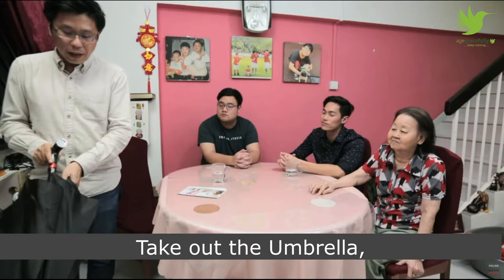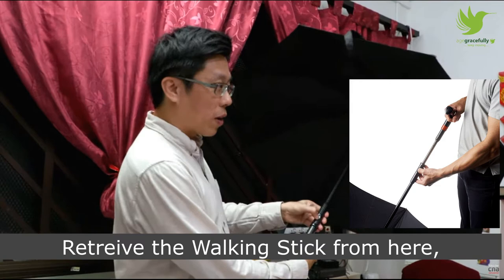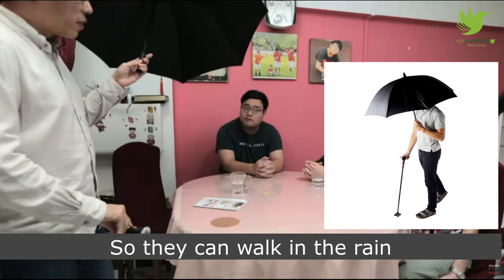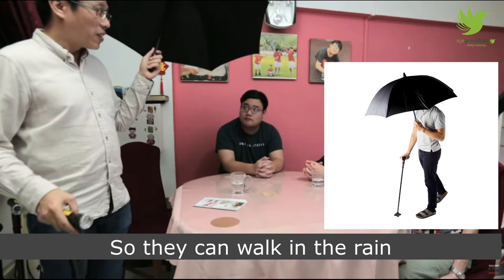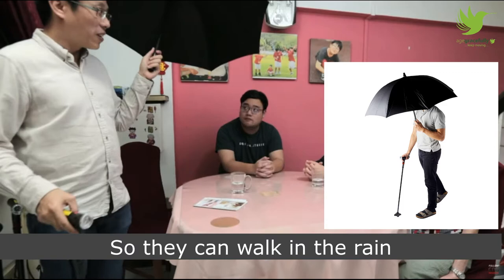Retrieving Umbrella from CarbonBond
Demonstration to retrieve the umbrella from the CarbonBond  Walking Stick.

The original video is taken from the CNA Documentary on how the elderly with dementia can use thoughtful gadgets to improve their quality of life.